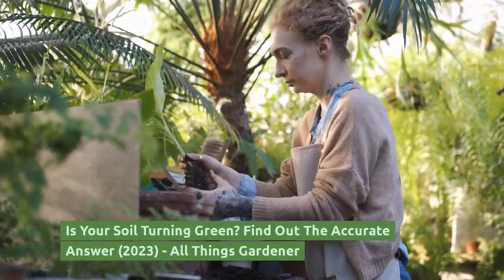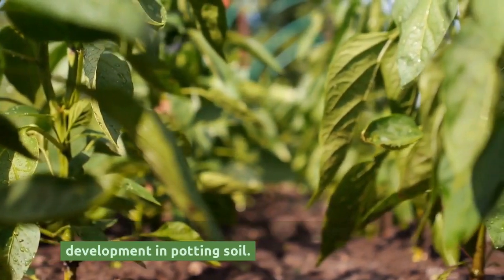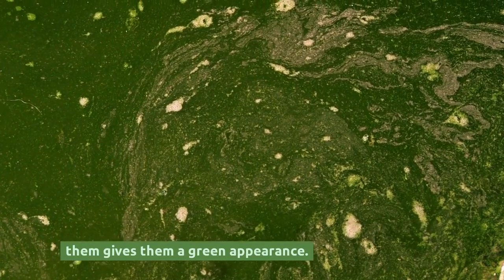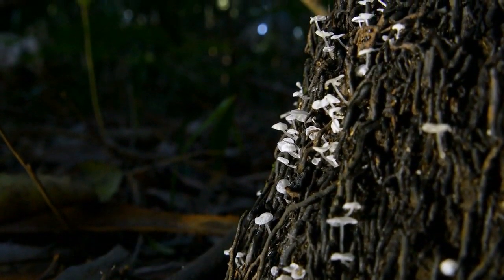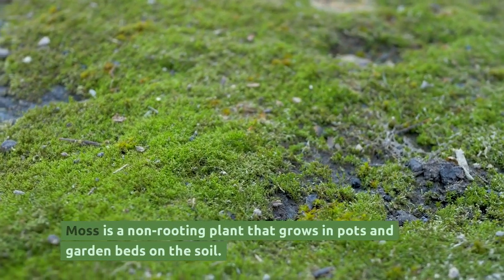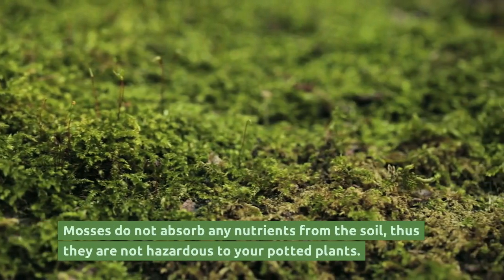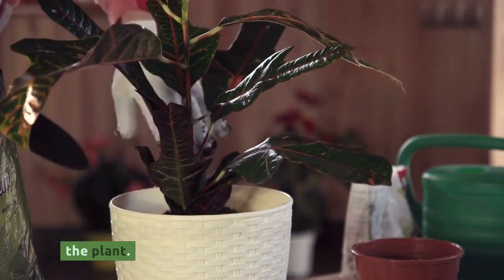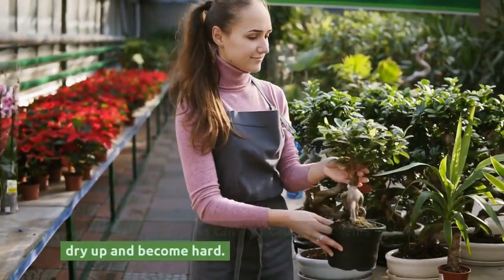Is Your Soil Turning Green? Find Out The Accurate Answer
The main reason to answer your curiosity. Algae, mold, or moss are examples of green development in potting soil. None of these will hurt your plant in any way. Let’s break it down one by one.